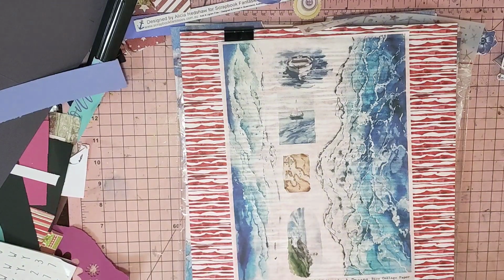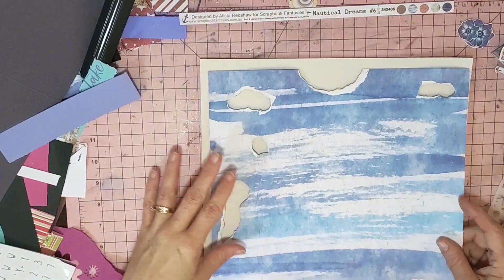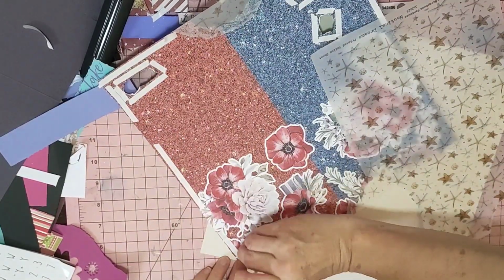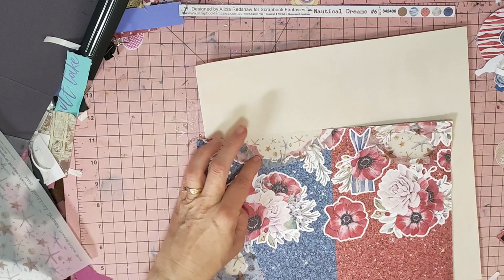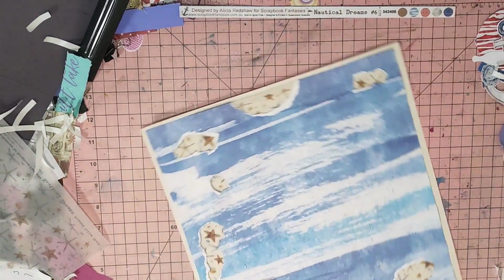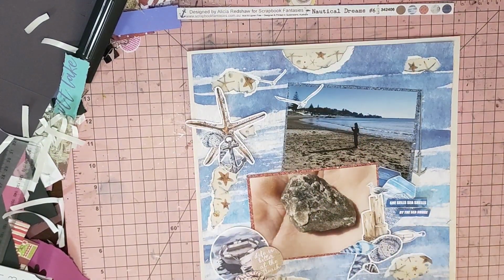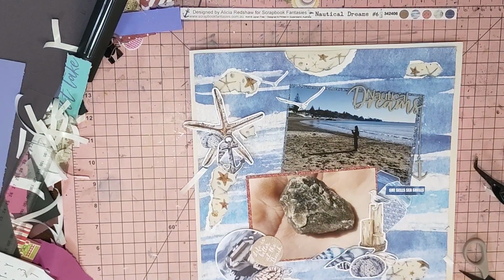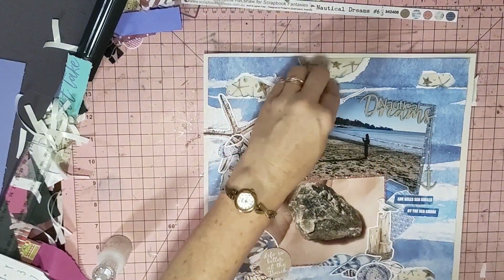SCRAPBOOK FANTASIES Creative Team Layout - NAUTICAL DREAMS Collection#scrapbooking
They ship internationally

Products used
NAUTICAL DREAMS
Papers no 1, 2, 3 & 6
Backed photos with the back of no 6
Vellum
Chipboard pieces